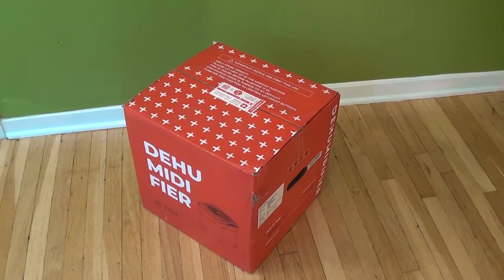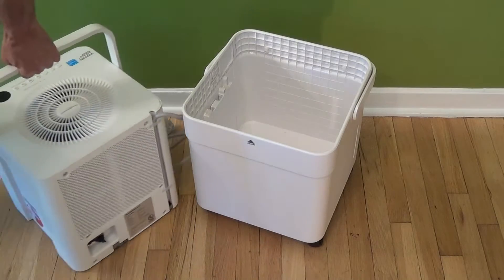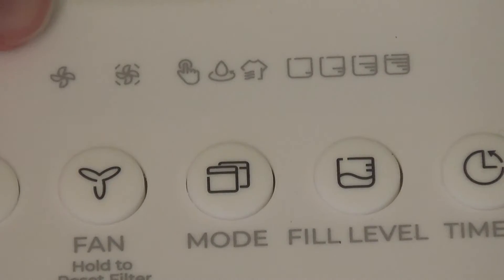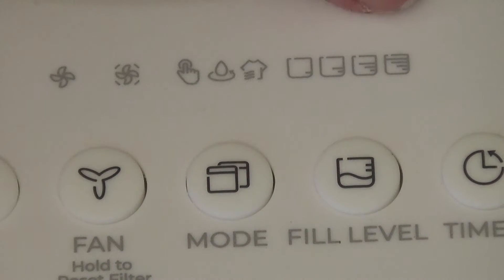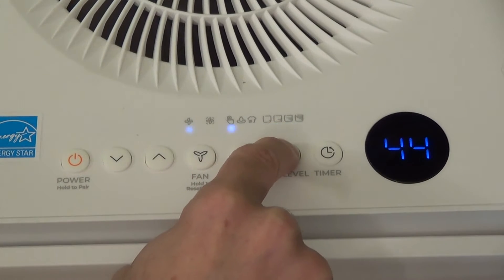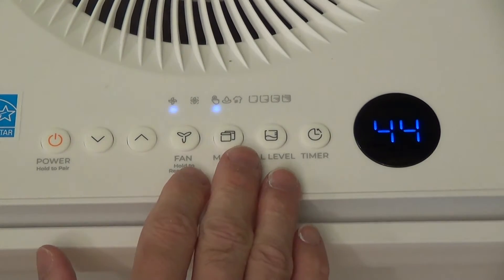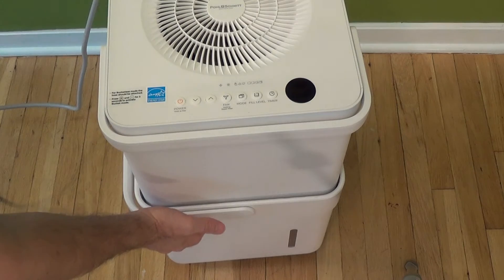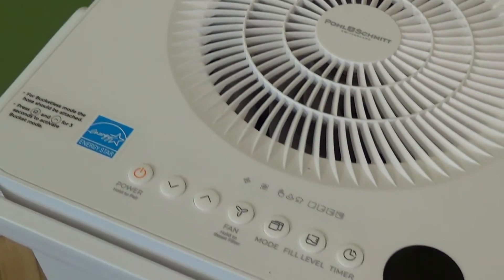Pohl Schmitt Cube Dehumidifier - Setup and Operation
This video reviews the setup and operation of the 20 pint Pohl Schmitt Cube Dehimidifier.

You can order this dehimidifier from Amazon